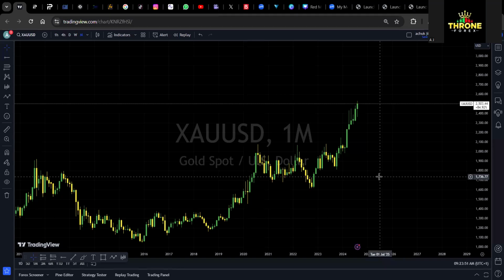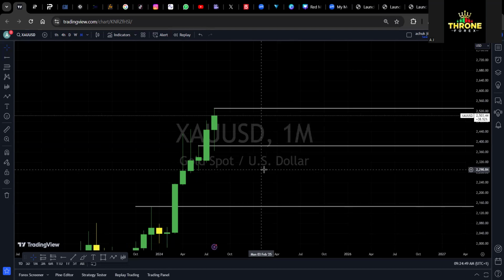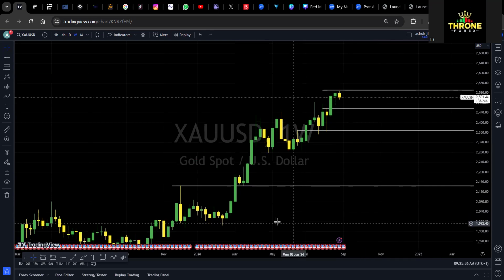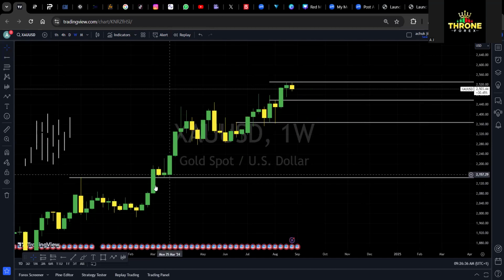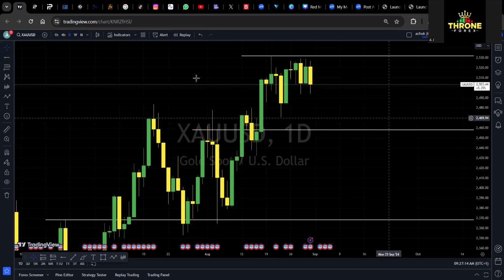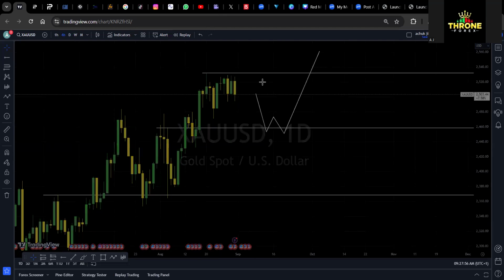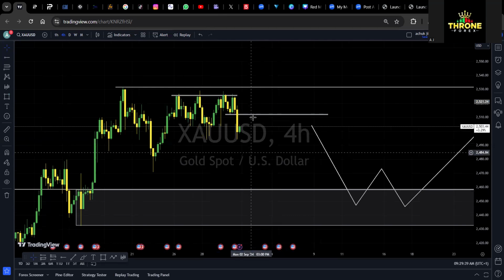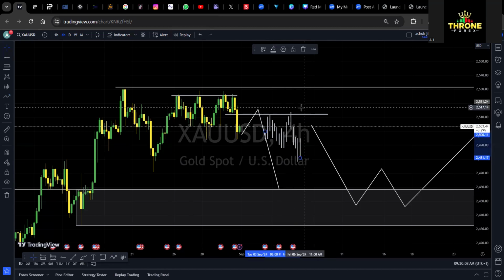GOLD SIGNAL #16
AS GOLD CONTINUE TO BE BULLISH , IT GIVES REPEATITIVE PRICE DIFFERENCE CANDLES , HERE I EXPLAIN HOW TO TAKE ADVANTAGE OF THE PARTTERNS AND MAKE MONEY #16